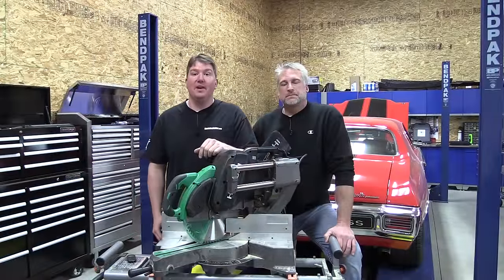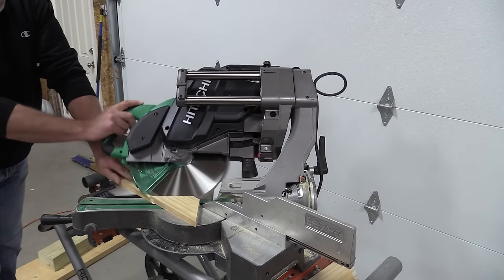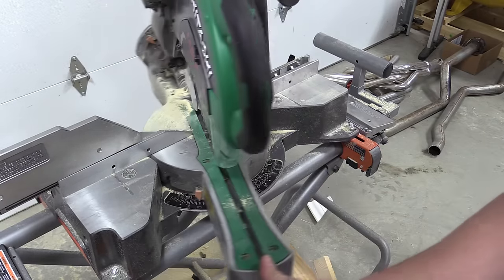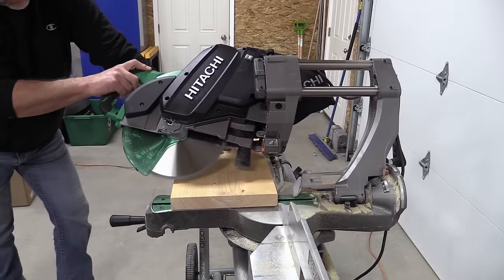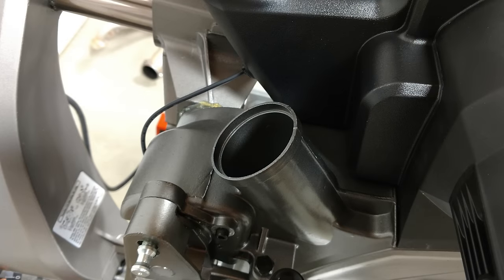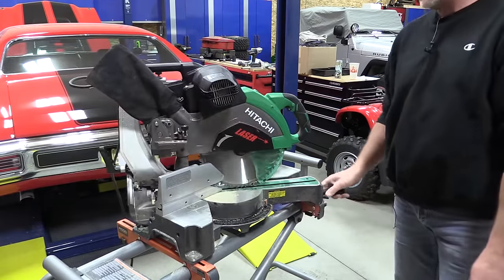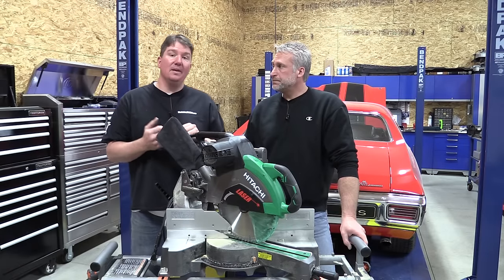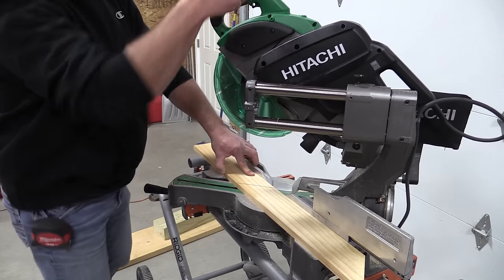Hitachi C12RSH2 15 Amp 12 Inch Dual Bevel Sliding Compound Miter Saw with Laser Marker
Price the Hitachi C12RSH2 15-Amp 12-Inch Dual Bevel Sliding Compound Miter Saw on Amazon
Zero Clearance - The new Hitachi C12RSH2 sliding dual compound miter saw is equipped with a compact slide system that reduces the clearance needed when mounting this saw to a workbench. The system works with a fixed rail that allows the saw head to glide independent of the base.   The slide system is very solid and makes mounting the saw on a workbench pretty easy.  From our measurements, we feel this saw could be mounted on a 26" workbench, leaving room for you to easily adjust the bevel lever in the rear.

The Hitachi C12RSH2 is not an considered upgraded C12RSH, as they are two different saws.  They do share a common part number, but in many ways are quite different.  While each saw has their good and bad traits like any other tool on the market, we found the new Hitachi saw to be a nice, powerful saw that has a very solid feel.  Because of the zero clearance model, the saw was made for a workbench and we feel the bevel lock on the rear hinders some of the clearance one could capture.  Hitachi made this saw to bevel to 45 degrees on each side, but does not include any other positive stops.  A turret system adding in stops 22.5°, 33.9°, and finally 45° would be a major upgrade.

Included: 12" 60T TCT Saw Blade (726100), Vice Assembly (339624), 17mm Box Wrench (333732), Dust Bag.

Hitachi C12RSH2 Features

Compact slide system allows the saw head to slide along fixed rails
Powerful & Quiet 15 Amp motor
Large sliding fence raises fence height to 5-1/8 inches to cut up to 7-1/2 inch crown molding vertically
0-57 degree miter angle to the right and 0-45 to the left
0-45 degree bevel angle range to the right and left
Positive stops and indications on the miter and bevel scale
Vertical handle with soft, vibration reducing elastomer grip
Laser Marker System
Solid & Quiet

While many focus on the bevel adjustment and lack of a micro adjustment had on other models, the new saw has a lot of great ergonomic upgrades.  The vertical D handle is awesome and a lot more comfortable.  This saw lacks a safety switch and we do not feel one is needed!  The head of the saw is solidly attached to the rails it slides on.  The miter adjustment and detents are very similar to many other saws on the market and work excellent.  Dust collection is great and 90 percent of the saw dust is collected.  It is hard, but empty the dust bag regularly.  We found the bag filling up often because of how well it worked.  We were unable to get our dust collection system to connect to the saw because of the size of the adapters were not right.  Being a saw made for a workbench, a universal sized dust port would be nice.

If you are into lasers, this saw has a nice single line laser that does well.  It can be easily adjusted to mark either side of the blade.  While some may complain about the laser line only showing on your work piece when the saw head is up, we feel that it allows the user to line up the cut and double check the cut with the blade before the cut is made.  This eliminates the issues of the single line laser being on the wrong side of the blade.

Overall

The new Hitachi saw is really a good saw.  We look at a lot of miter saws and each one of them has their small areas where we feel there could be improvement.  The table, fences, power, ergonomics and solid slide are huge positives for this saw.  With a little practice, one can be efficient at the bevel adjustment.

If you are researching this saw, try to find one in the store and check it out.  We feel the saw might not get as much credit as it deserves because of the model number being so close to another Hitachi saw that simply rocks.  This is a slightly different design that will work well for many people!